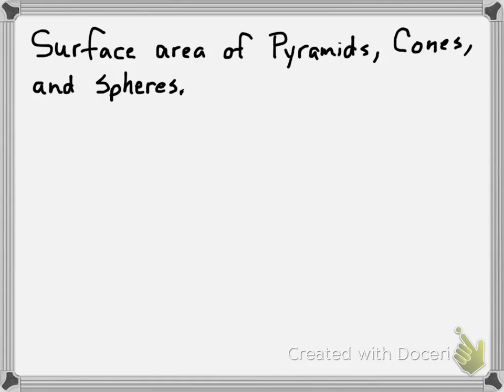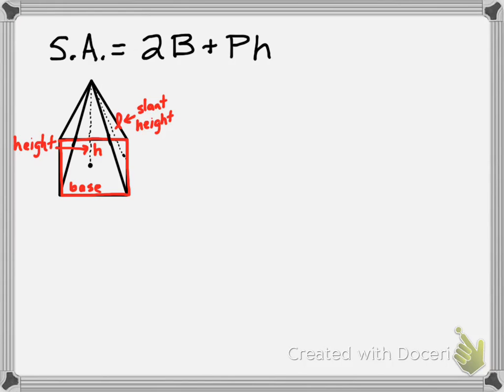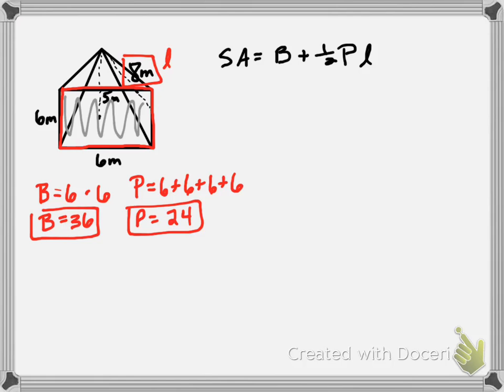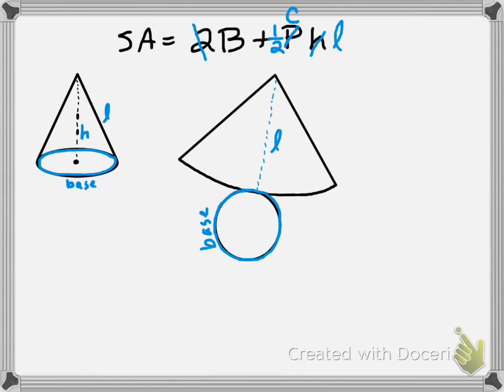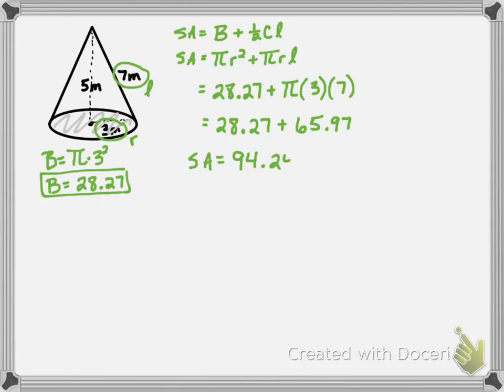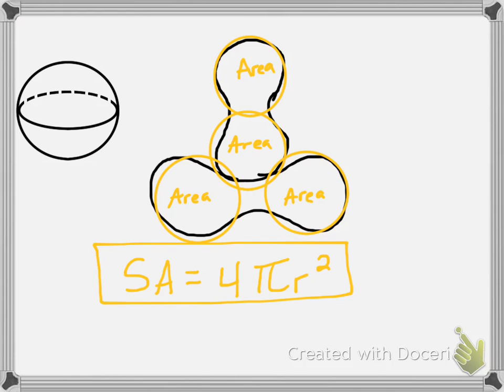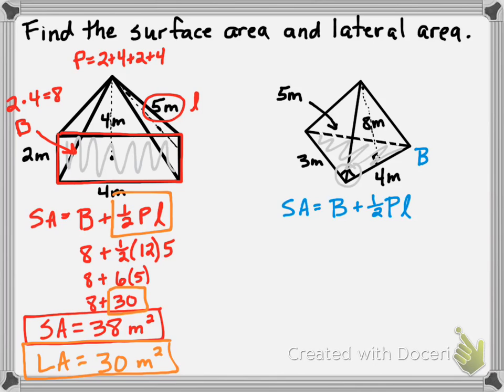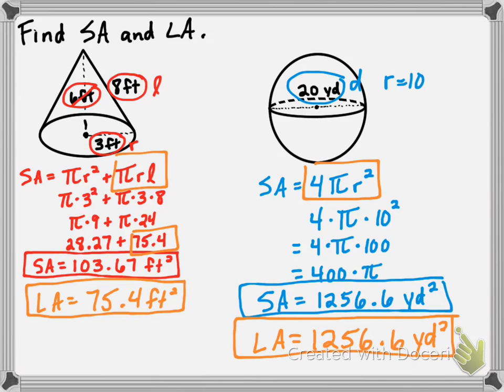surface area of pyramids cones spheres